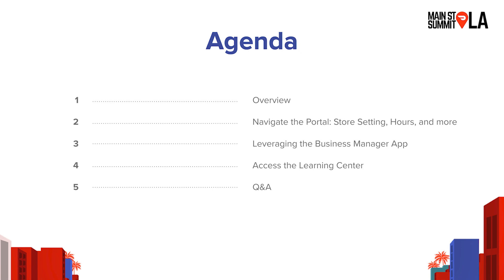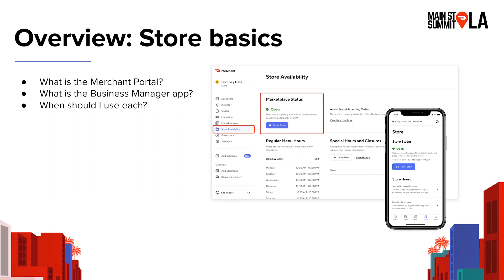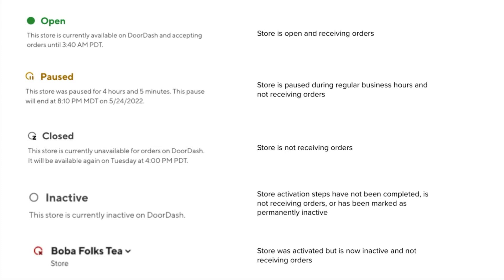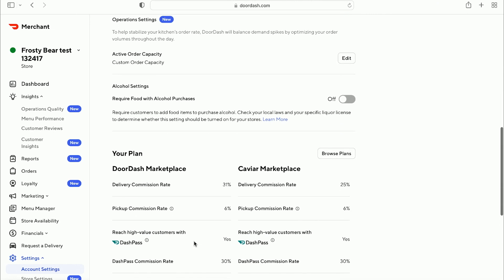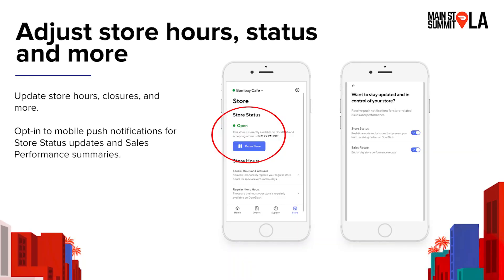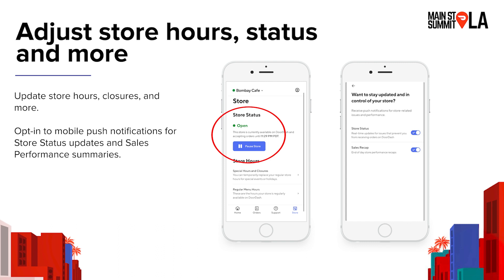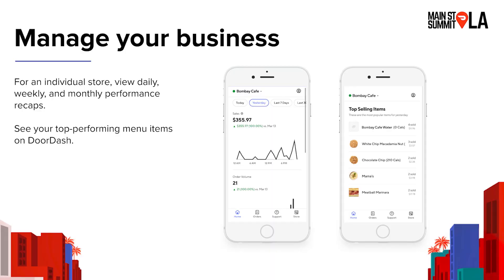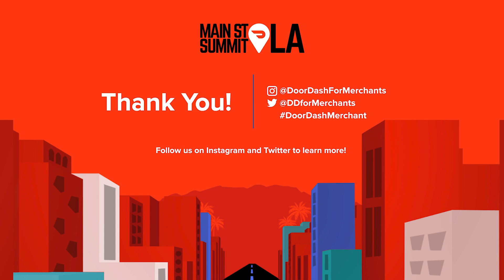Store Essentials: The Basics for Success on DoorDash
Whether you’re new to DoorDash or just need a refresher, we’ll walk you through the basics for getting your store up and running. You’ll receive an overview of the Merchant Portal, learn how to set DoorDash store settings and hours, and leverage the Business Manager app for your store management.

If you want to learn a specific task, skip to:
Navigate the Merchant Portal [2:55]: Find your Store ID, how to run your store, including basic settings all the way to advanced insights for your business.
Set store availability [3:40]: View and set your store’s opening hours.
Adjust your settings [6:00]: Edit your email, store bio, phone and address information, including detailed pin address.
Understand Business Manager app basics [6:40]: View daily, weekly, and monthly performance recaps.